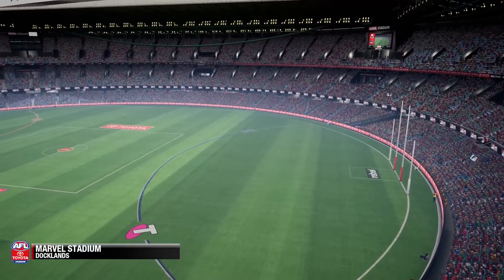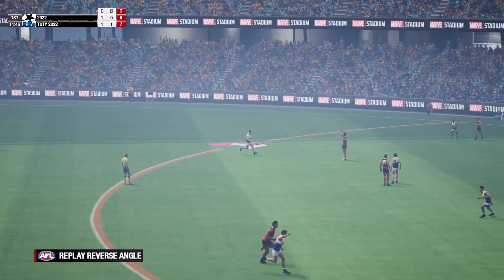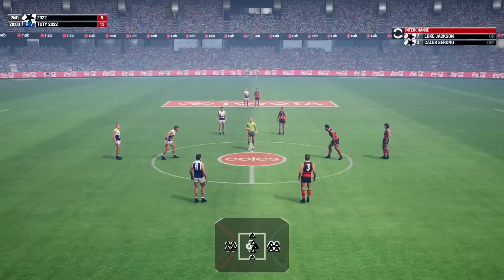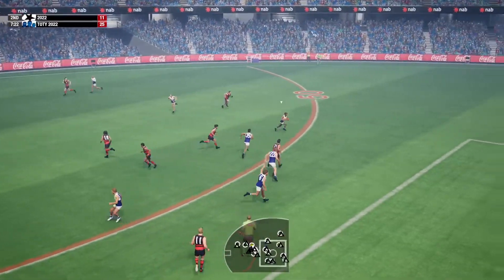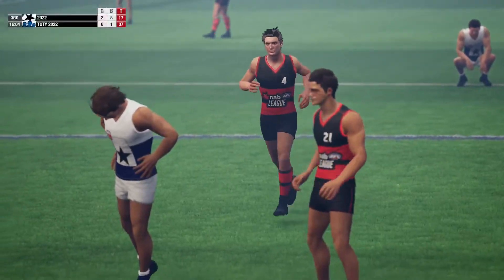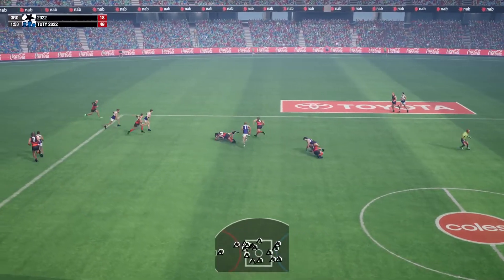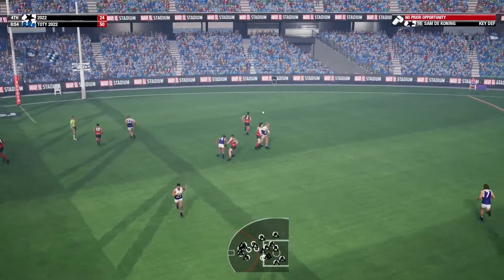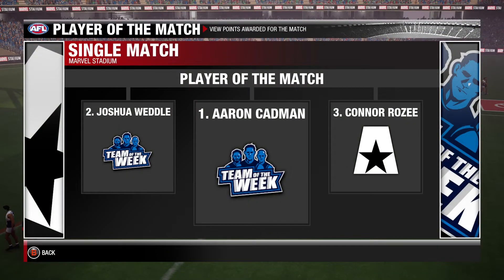Exhibition Match, 2022 - AFL Under 22's V NAB League Team of the Year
The AFL's best Under 22's get the opportunity to play the NAB League up-and-coming players in a grudge match that would mean much more than it may seem. Will Ashcroft V Andrew Brayshaw.